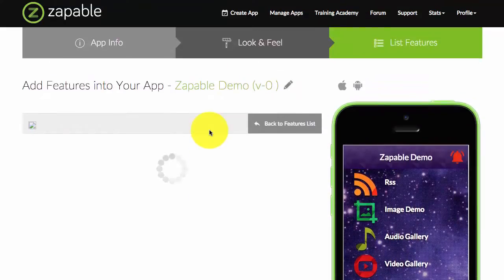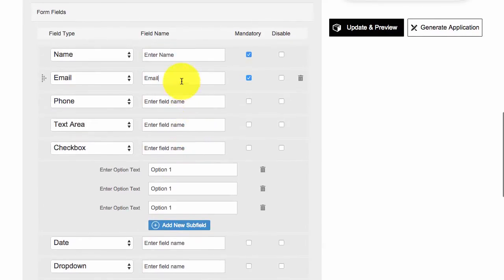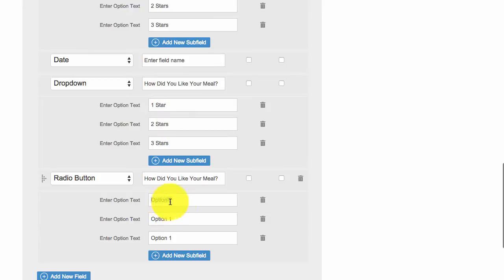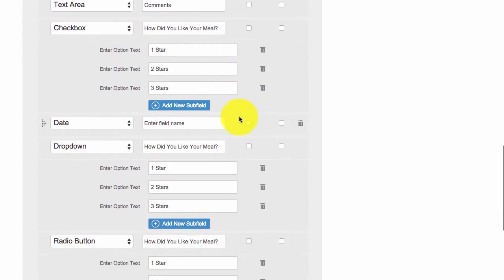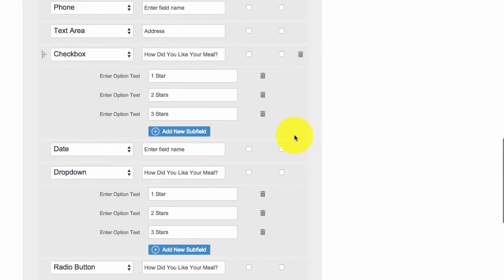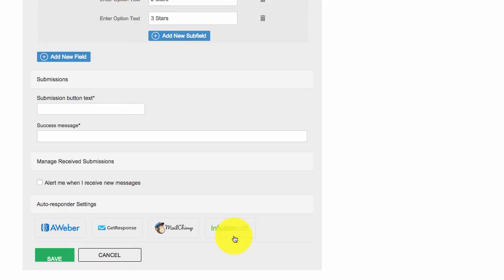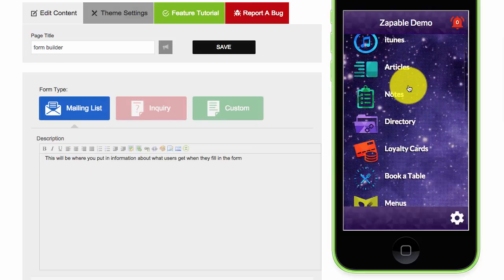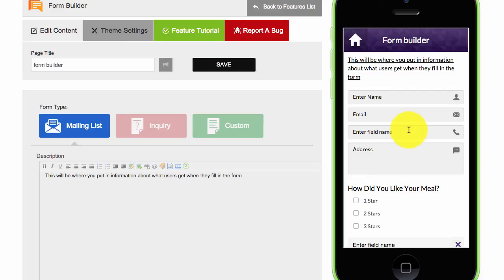Zapable Form Builder - How To Build Data Capture Forms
A look at how to use the form builder feature within Zapable to help you get feedback and information from your customers in relation to the service you offer. You can get more training for Zapable